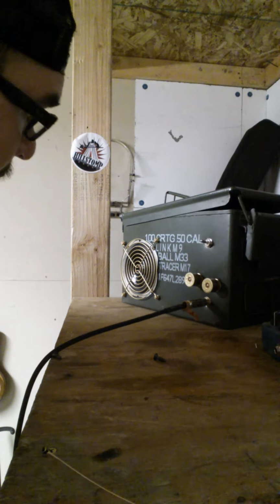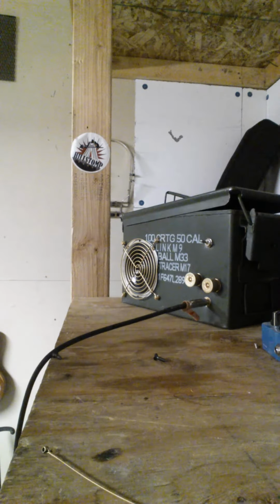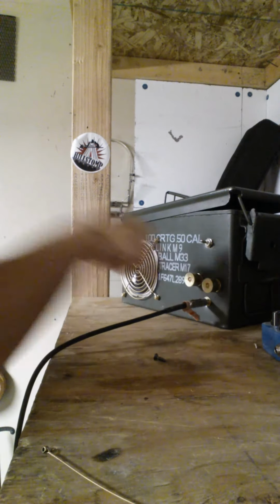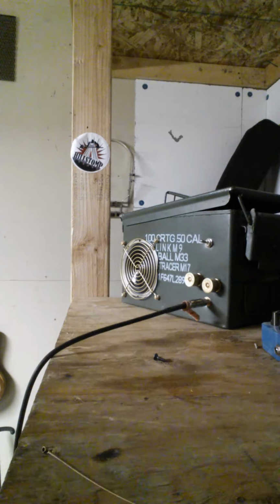Miner Glitch Electronics- Ammo Can Amplifier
Here's a ammo can guitar amp that I built. It's powered by a 9v battery and is as killer as the ammunition it use to carry.